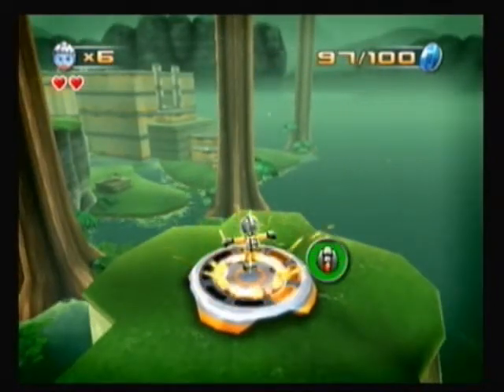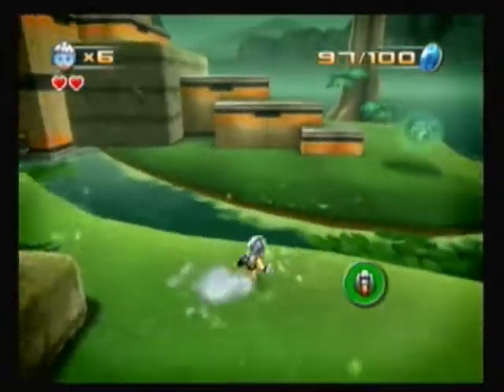Jett Rocket Part 11: The Jungle Garrison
Part 11 of our Jett Rocket Playthrough sees us move on to the Jungle Garrison.  This was another fairly challenging level...it is easy to complete, but collecting all of the solar cels is another story.  I had issues with the drohn right before the exit switch.  There are also some cells hidden very well, can you find them?